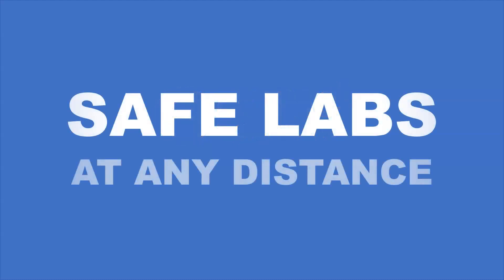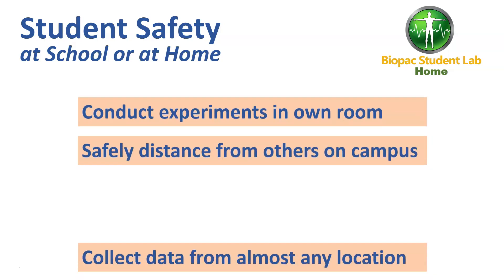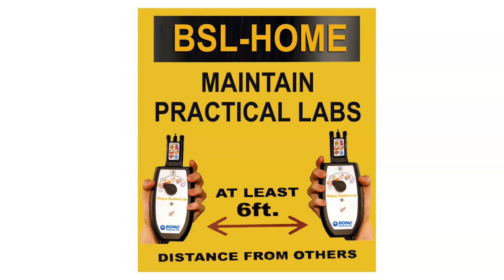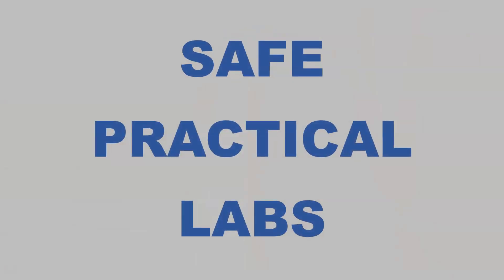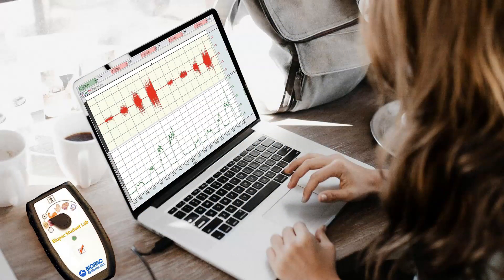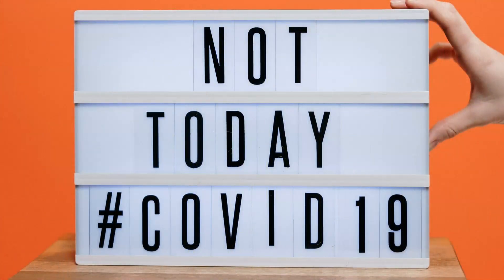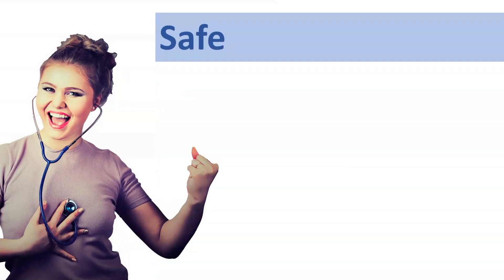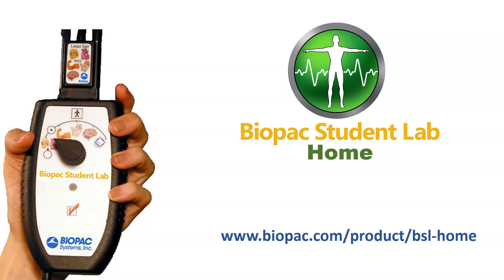BSL Home Practical Lab Kits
Complete lab solution for physiology instructors and students to preserve practical lab experience!
  BIOPAC introduces “Biopac Student Lab Home” for safe social distancing for practical physiology labs that are open, closed, or operating in a hybrid fashion. BSL Home is an easy to use system that includes everything students need to record and analyze data from their own bodies while working independently.
  In the old world, students operated in groups to complete their experiments. This fostered cooperative learning and peer-to-peer instruction. Unfortunately, this is no longer a safe option and we must act to limit exposure—especially for immunocompromised students. These practical experiments are critical for students that need a Bachelor of Science degree for a career in the medical frontline, working in industry, or continuing their education. Sadly, the old world ways won’t work during the pandemic–students and instructors MUST have safe practical labs.
  Welcome to the new world. BSL Home comes with affordable purchase options. A “learn & return” rental program is also available for USA only—BIOPAC ships to instructors on campus or directly to a student’s home address, students return the system when they are done. Students complete labs safely by social distancing from their lab mates. It’s a safety net that future proofs your course and fosters equity among the student body, particularly for immunocompromised students who can’t risk exposure. Most importantly, students complete the program they signed up for and benefit from the hands-on experience of collecting physiological data and learning by DOING. The new world should not mean the END of practical labs. Give your students what they want: SAFE, ENGAGING, and FUN labs that teach them the skills they need. BSL, with millions of student lab hours, provides the perfect solution for new world problems. BSL Home a new world solution with an old-world pedigree.